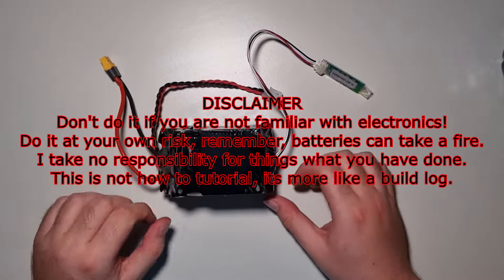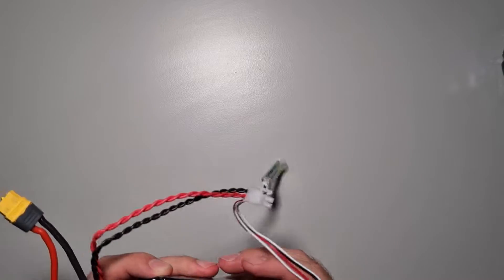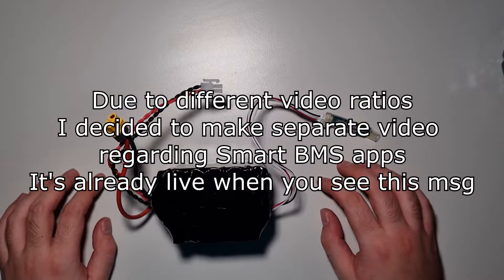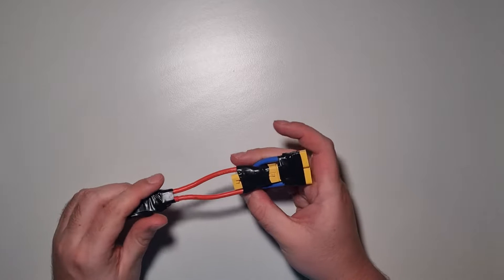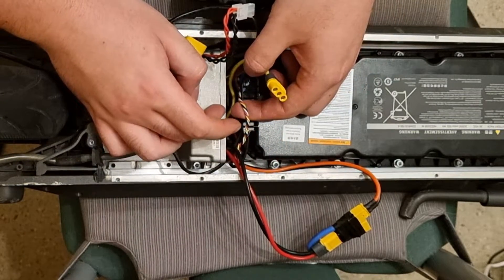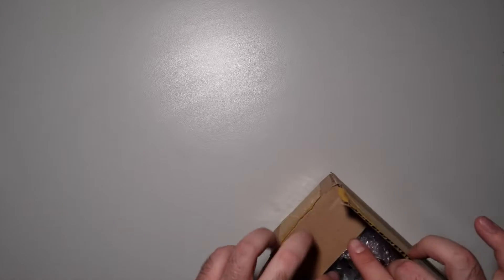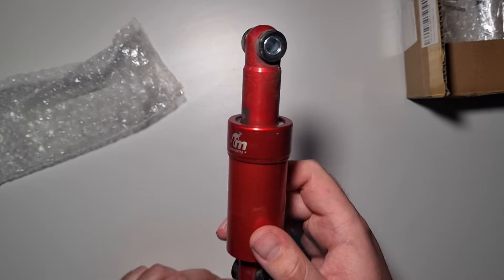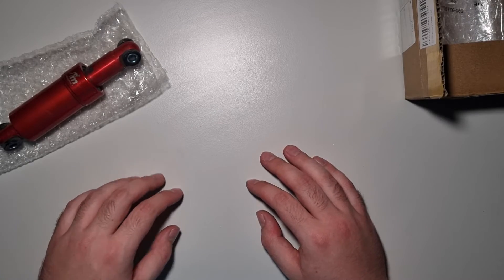Upgrading the Ninebot MAX G30 to ride faster 13S/48V additional internal battery upgrade Part 2/3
0:00 Intro
0:15 Battery overview
1:45 few words about BMS
2:32 Battery adapter connector overview
3:32 Important: Big battery minus terminal should be the main one
6:05 Monorim suspension spring comparison
8:35 Deck cover adjustment and finishing everything up